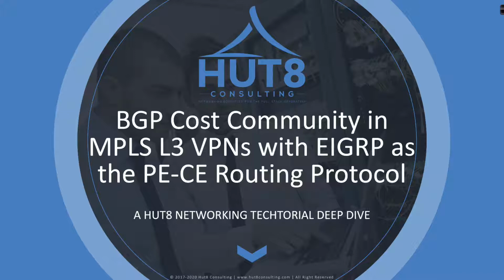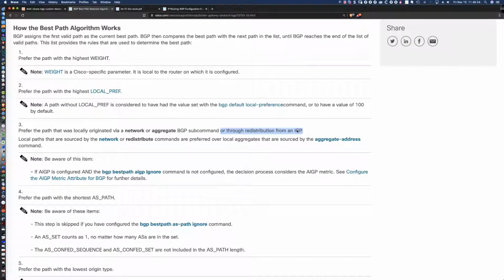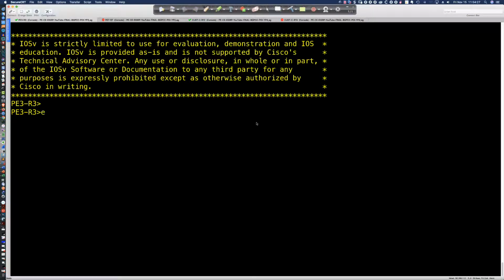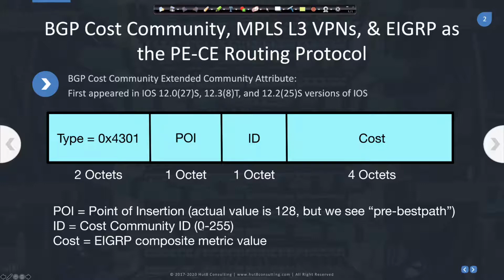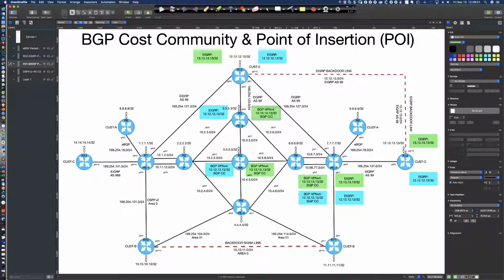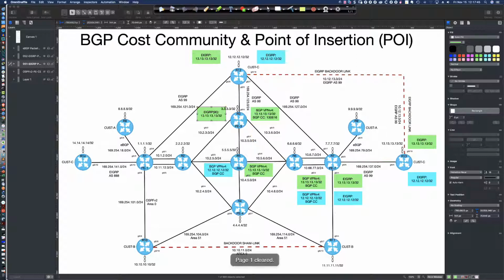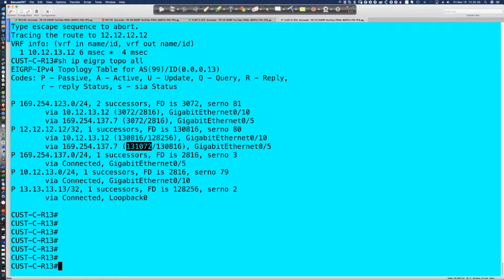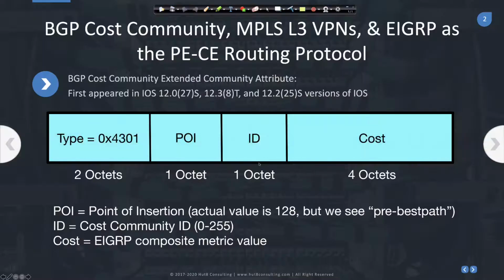A HUT8 Techtorial: BGP Cost Community in MPLS L3 VPNs with EIGRP as the PE-CE Routing Protocol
In this Hut8 deep dive techtorial we take a detailed look at the BGP Cost Community Extended Community Attribute used in an MPLS L3 VPN when EIGRP is being used as the PE-CE routing protocol! We break down each value of the BGP Cost Community, look at the Point of Insertion (POI), and detail the reason that the BGP Cost Community enables a Provider Edge (PE) router to preempt the regular BGP Best Path Selection Algorithm. Enjoy!